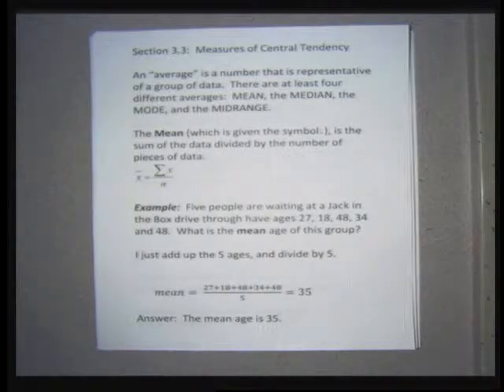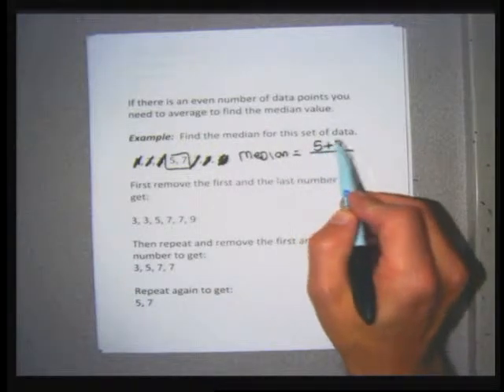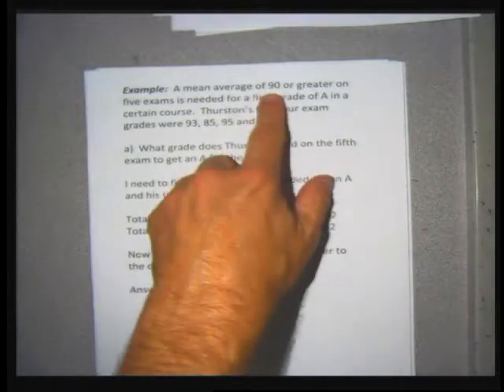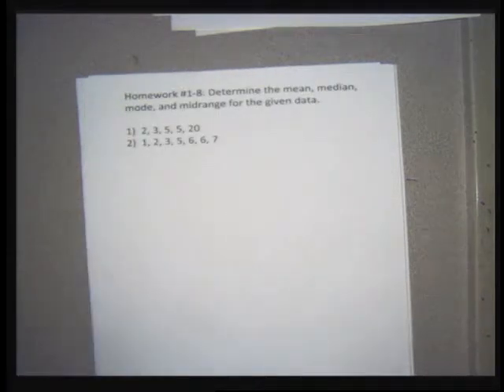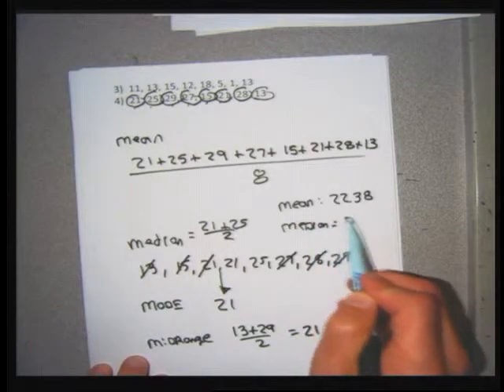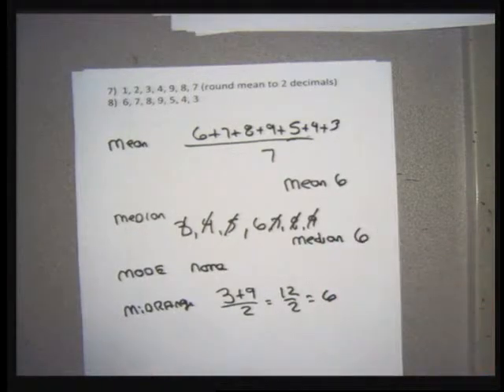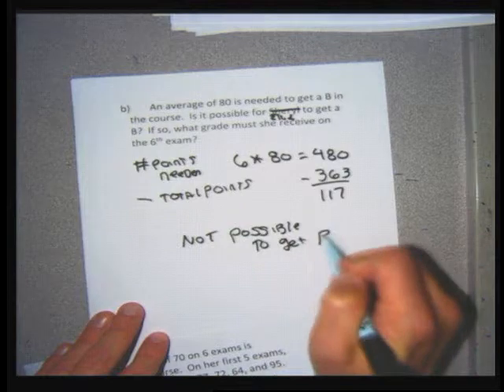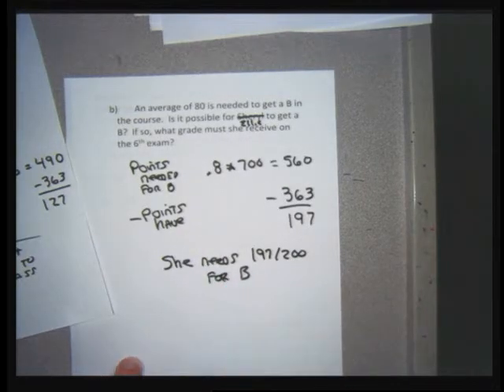MAT 142 section 3 3